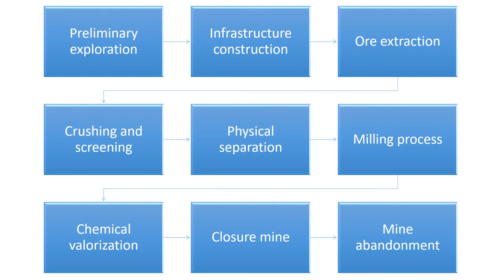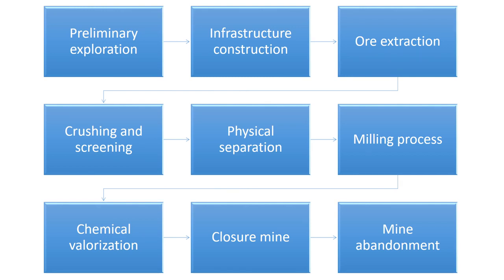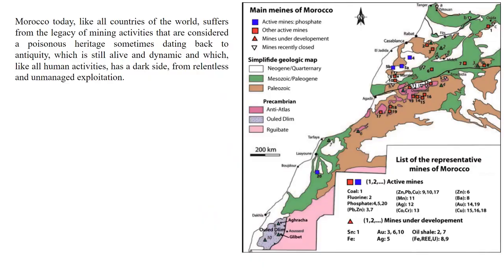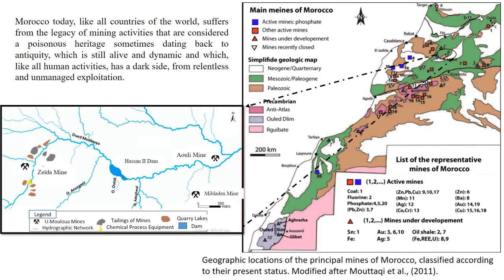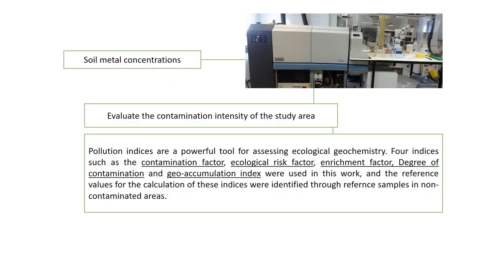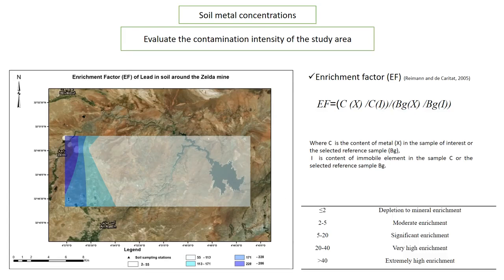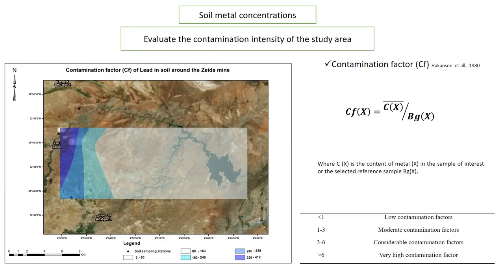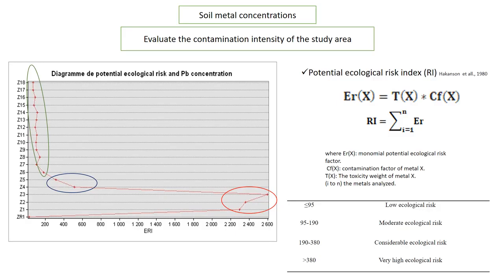Oumayma Nassiri, Faculty of Sciences and Technology, Cadi Ayyad University, Marrakesh, Morocco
Paper Title: Environmental Geochemistry and Ecological Risk Assessment of Heavy Metals in the Vicinity of an Abandoned Pb Mine, Morocco
Conference Name: ICSTR Berlin – International Conference on Science & Technology Research, 28-29 Jan 2021
Conference Venue: JGH Hauptbahnhof, Berlin, Germany